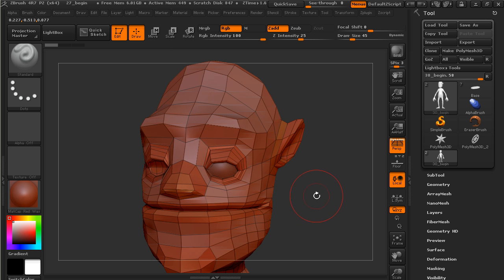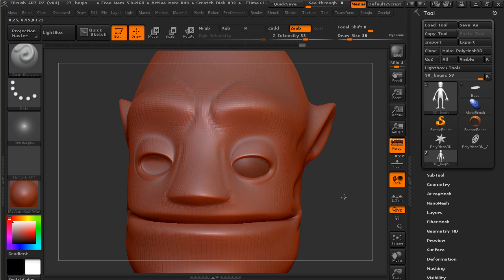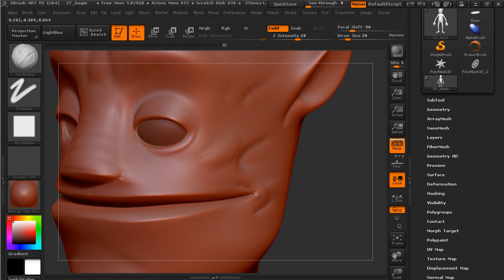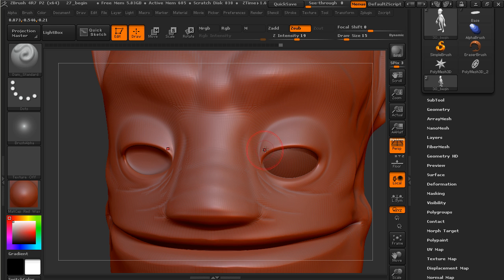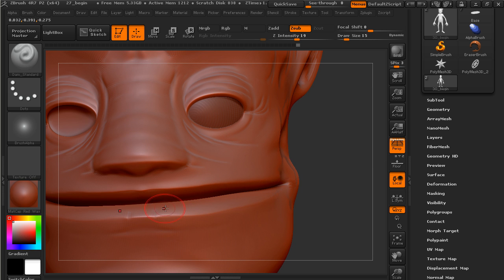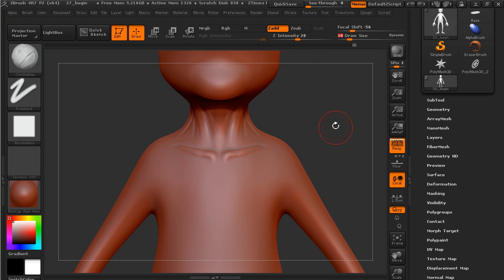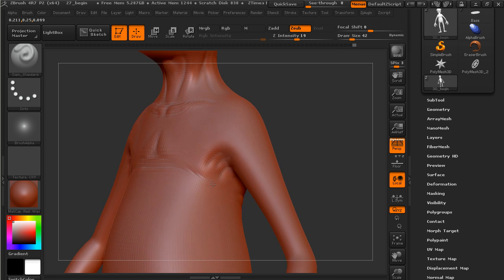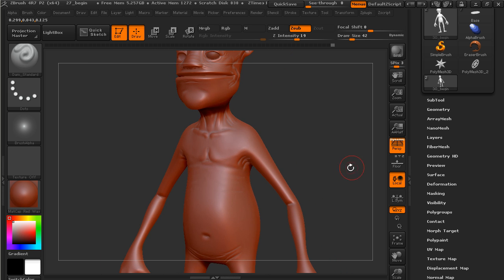Character Sculpting Basics in ZBrush 4R7 | Pluralsight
In this ZBrush tutorial we’ll take an introductory look at this powerful sculpting, painting, and illustration application.

ZBrush is an extremely robust application, so we'll only be able to skim the surface of many of its tools in our time together. You can, however, find more in depth tutorials on many of these topics on the site.